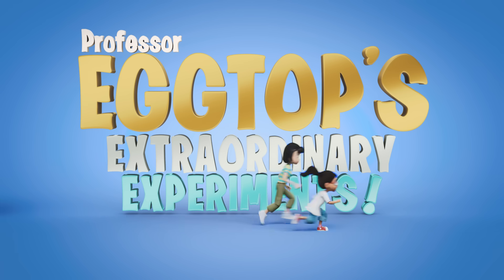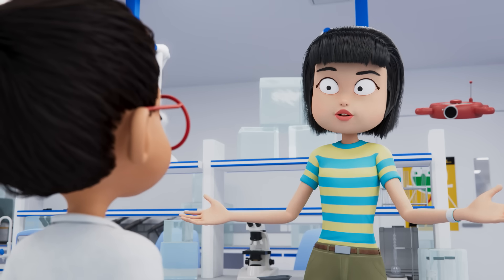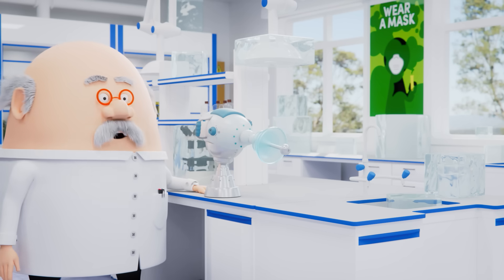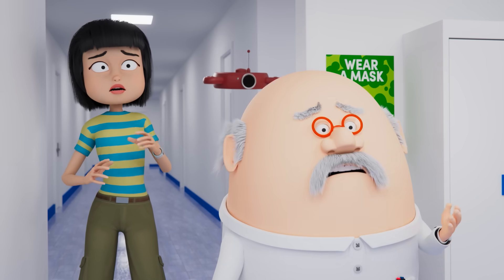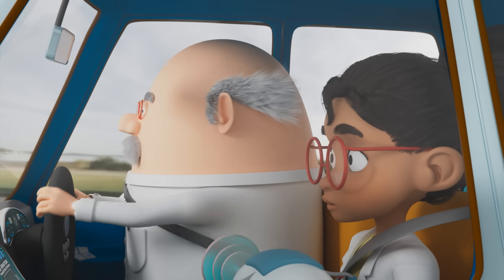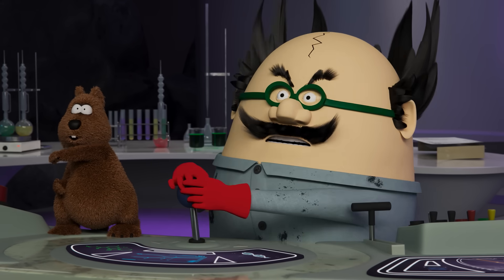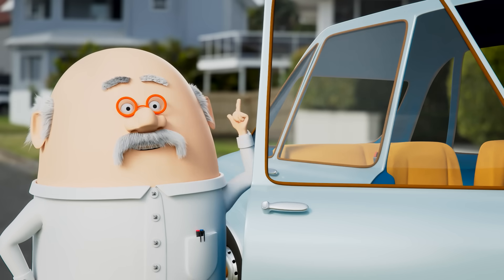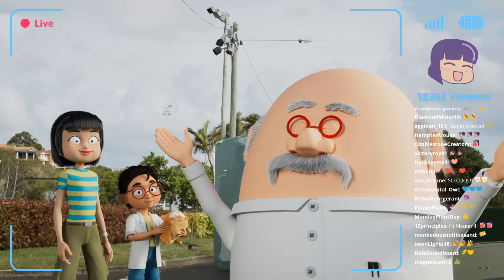The Ice-erator! 🥼🔬🧪 | Prof. Eggtop's Extraordinary Experiments! | Ep: 3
Water is very important here on Earth, but it is very precious in space! Every drop of water needs to be preserved. The Ice-erator helps in changing ice to water and back again.
Dr. Poacher is formulating his evil plan to use the ice-erator to steal Gerald and extract all his alien secrets, create his gigantic Quokka army and take over the world!!!
Ana must use the Scientific Method again to foil his evil plans!

The Scientific Method helps scientists understand everything around us!

Prof. Eggtop's Extraordinary Experiments! is 10 episodes of science, adventure, surprises and most importantly FUN!!! Gerald is an alien that was found by Prof. Eggtop and his twin brother many years ago! A meteorite landed on Earth and the two scientist brothers went to investigate. What they found was an alien, guinea pig looking, cute furball! Prof. Eggtop wanted to keep Gerald safe and return him to his home planet of Mars. His brother wanted to do experiments on him, so they split and Gerald became Prof. Eggtop's pet! And Prof. Eggtop's brother became the evil Dr. Poacher!! Gerald really likes to eat popcorn! But when he does he gets really big, so Prof. Eggtop tries to keep it away from him. Otherwise, Gerald will wreak havoc on the city of Brisbane!